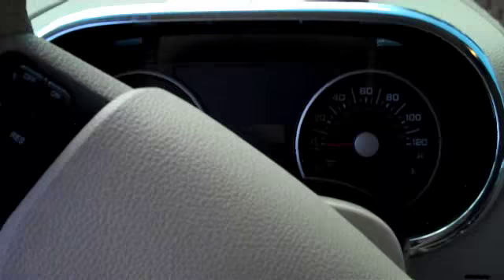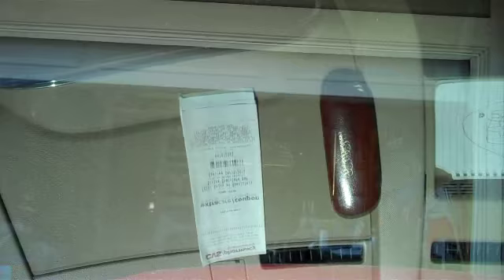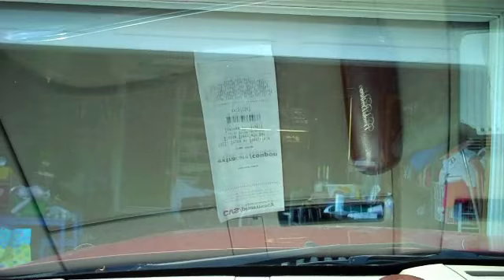Eliminating glare with polarized sunglasses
Glare on a car windshield is eliminated with polarized sunglasses.